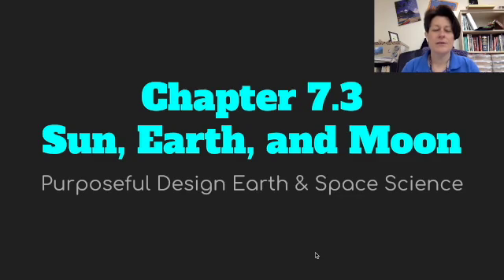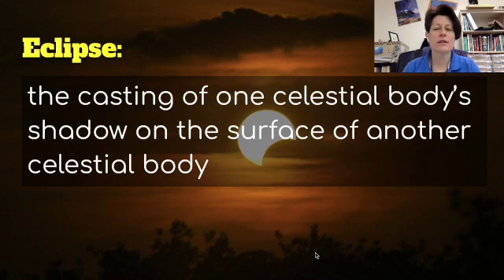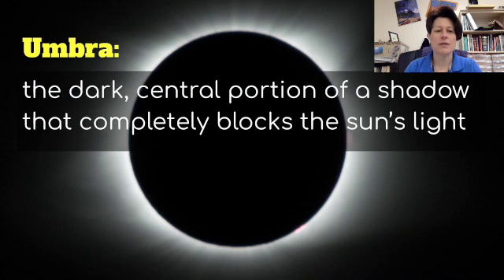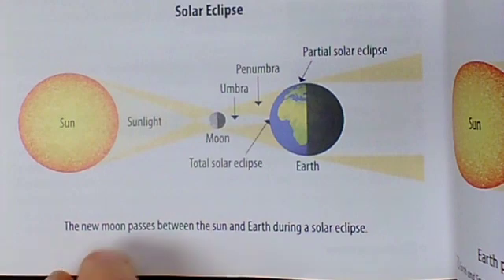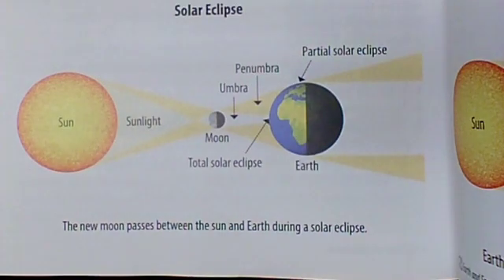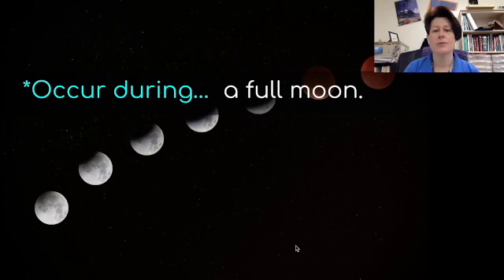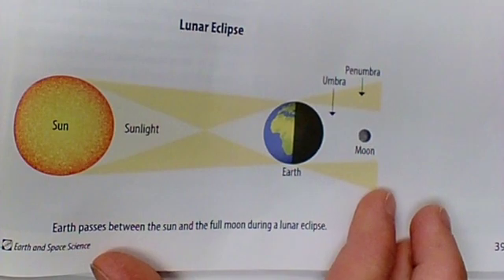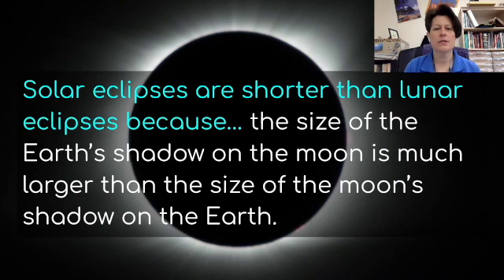ES 7.3.3 Eclipses